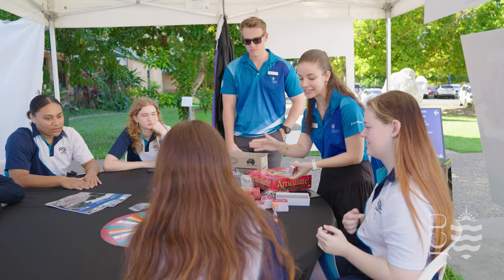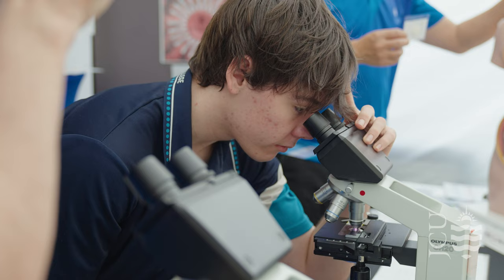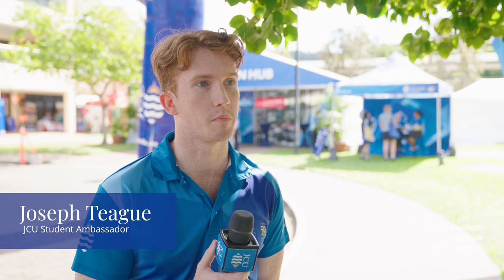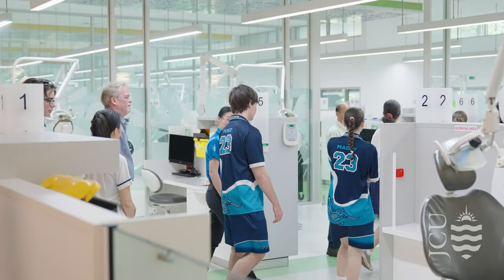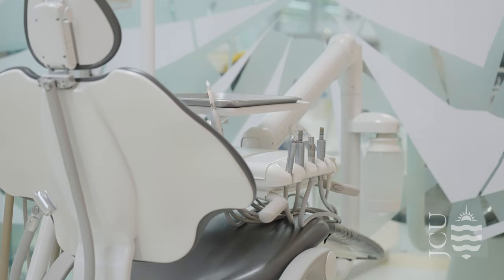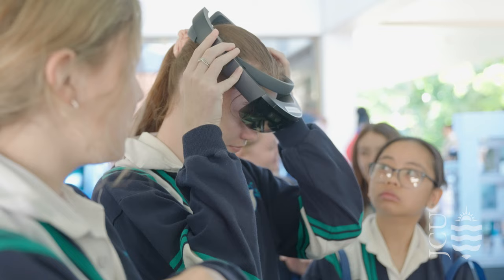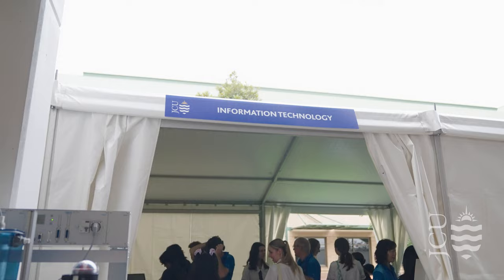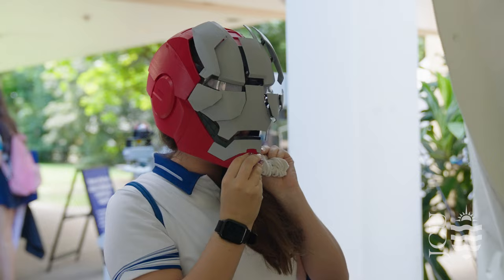UniX Senior Cairns 2023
Check out the action from UniX Senior Cairns!